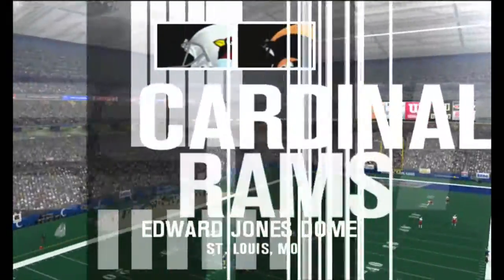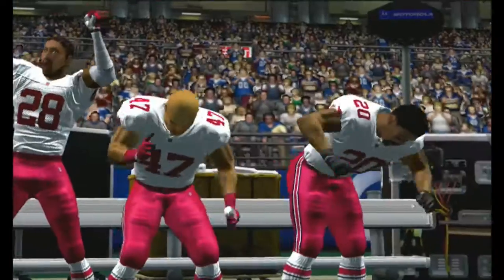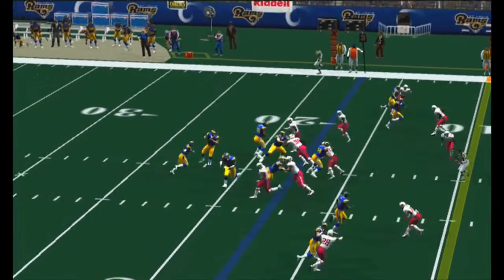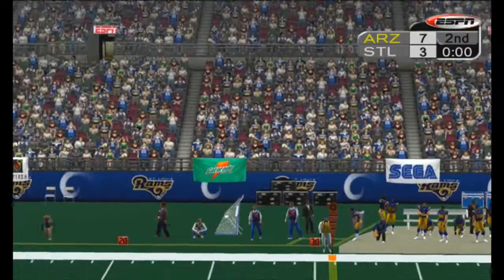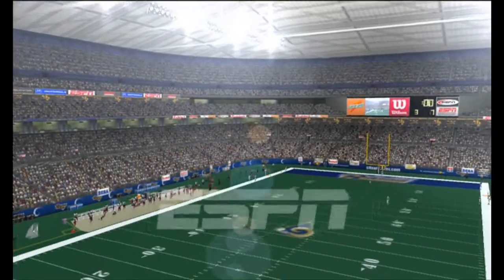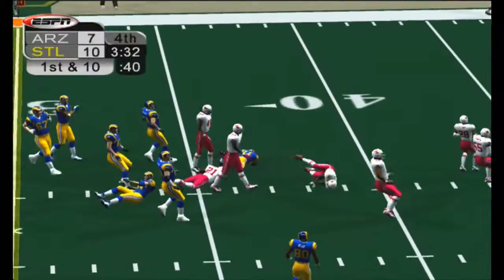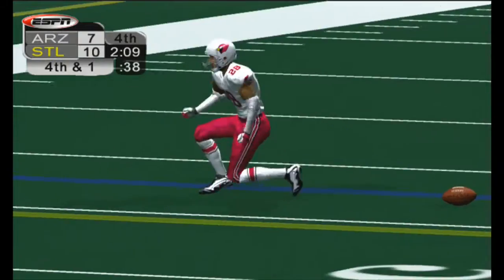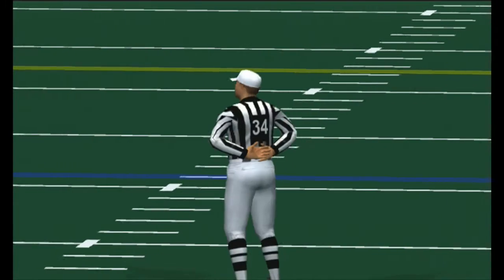Thursday Night Football - 2K5 Rewind - Week 15 - Arizona Cardinals at St. Louis Rams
Also check out Teknoaxe for his newest rad music :D